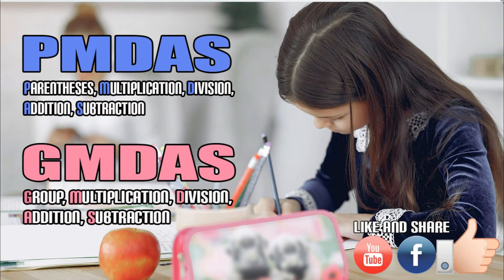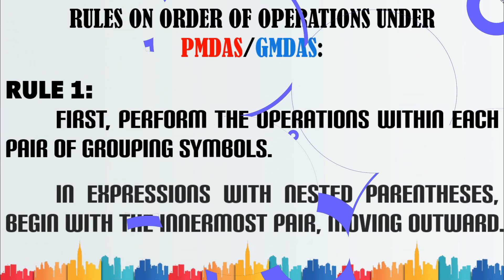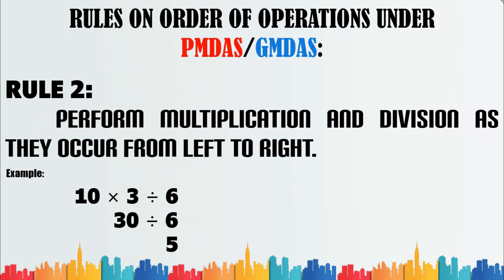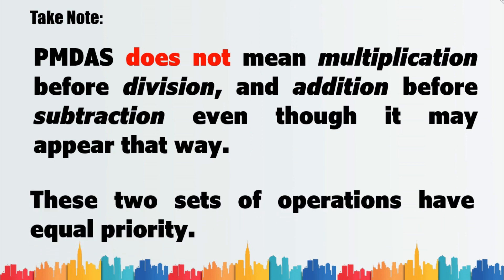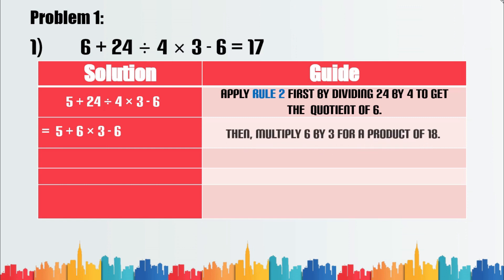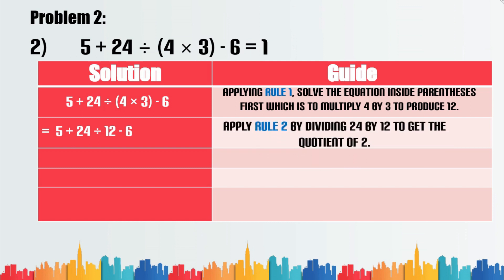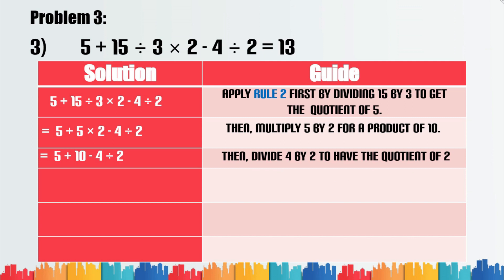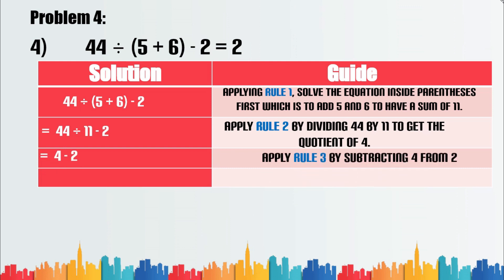Grade 5 : GMDAS / PMDAS : Application in a series of more than two operations on whole numbers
Perform a series of more than two operations on whole numbers applying GMDAS or GMDAS correctly

GMDAS
Group, Multiplication, Division, Addition, Subtraction

PMDAS
Parentheses, Multiplication, Division, Addition, Subtraction

RULES ON ORDER OF OPERATIONS UNDER PMDAS OR GMDAS:

Rule number 1:
First, perform the operations within each pair of grouping symbols.
In expressions with nested parentheses, begin with the innermost pair, moving outward.

Rule number 2:
Perform multiplication and division as they occur from left to right.

Rule number 3:
Perform addition and subtraction as they appear from left to right.